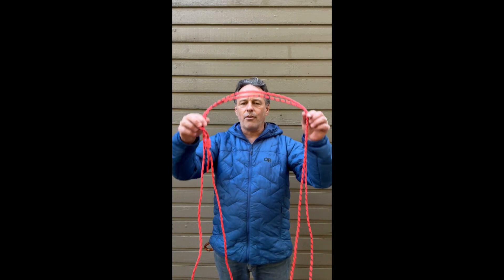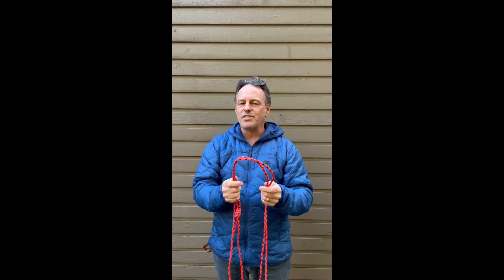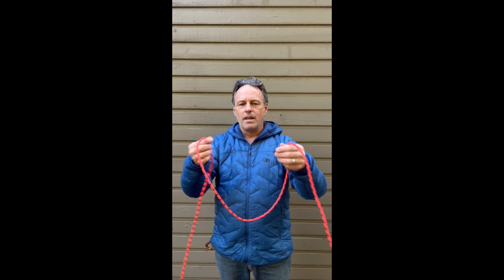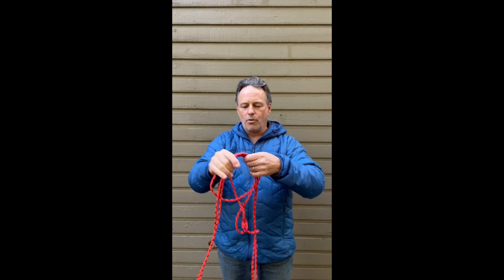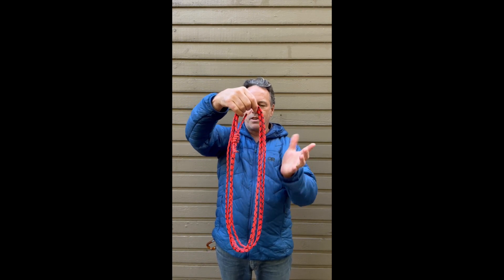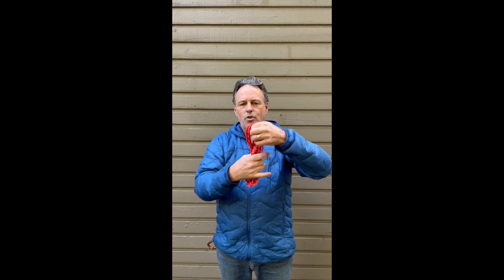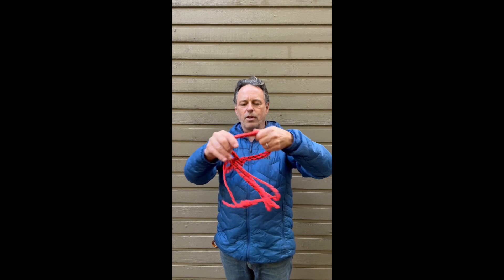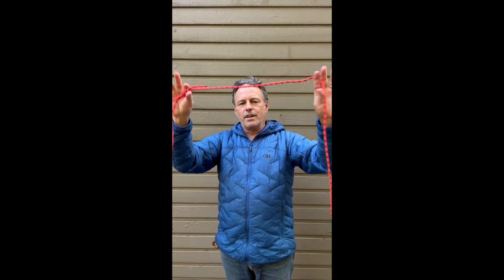Racking cordage: "Do the Twist"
There are a few different ways to rack long slings and cordless so they are compact, tidy, and deploy quickly when you need them.
(Good rule in climbing: avoid having anything hanging below your knees where it can trip you up.)

Here’s my preferred method. Fast, simple, no need for cutesy macramé projects. This works for slings or cords of any length, from 60 cm slings all the way up to a long cordelette.

My cordelette here is about 16 feet of Sterling Powercord. I love it: lightweight, low bulk, 6 mm, and rated about 20 kN, 3 times stronger than regular 6 mm cord.

Open the cordelette to a full circle.
Make a half twist with one hand, and bring the cord together to double it.
Repeat, and bring the cord together again. You should now have a loop with four strands.
Now, twist the loops a few times in opposite directions. When you bring your hands together, the loops should do a cool sort of double helix and twist themselves together. If you did it right, this will make a nice compact package that clips nicely to your harness.

To deploy, simply take out the twist, give it a shake, and it should open up to the full loop.

AlpineSavvy - Get skilled, stay found. 400+ climbing tips and navigation resources for the savvy alpinist.